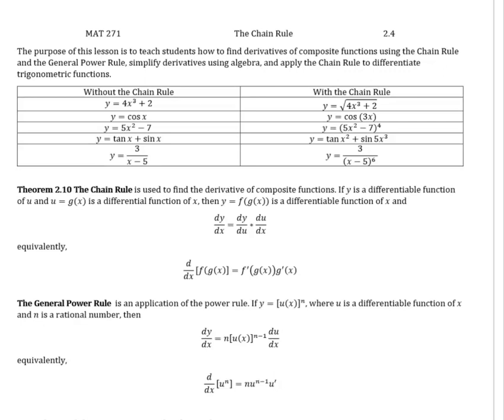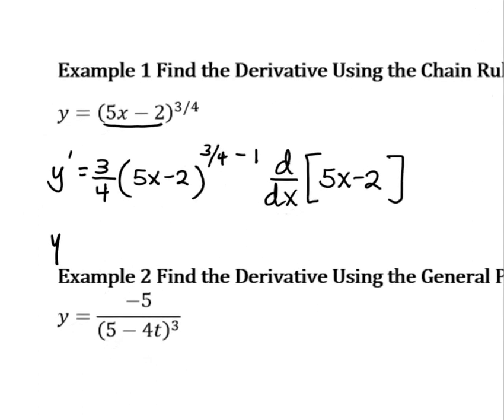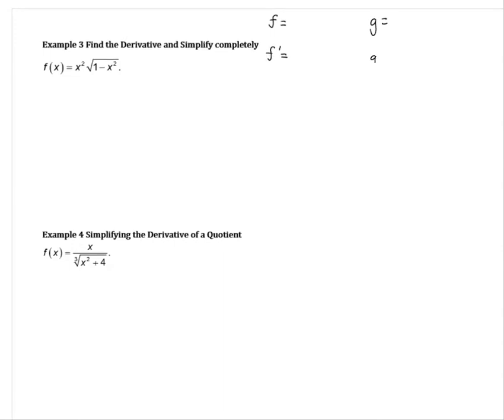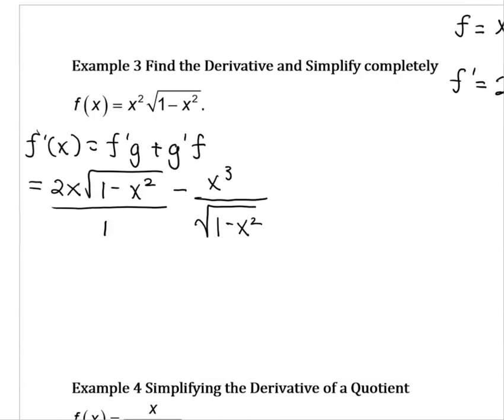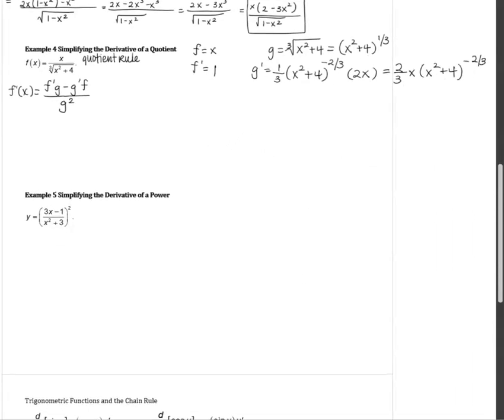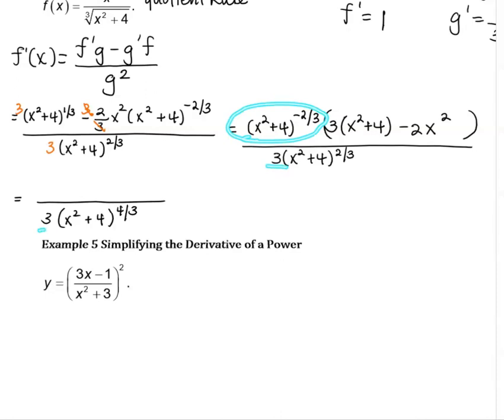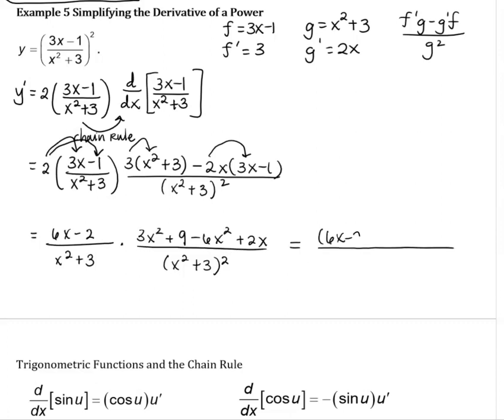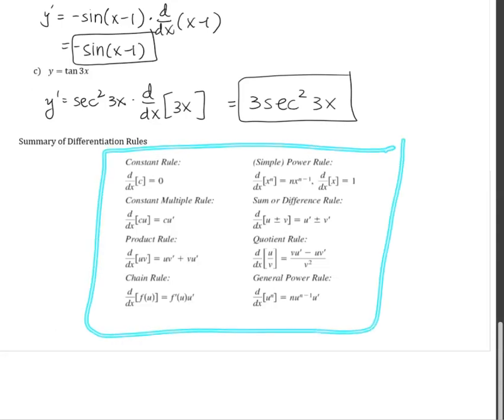The Chain Rule